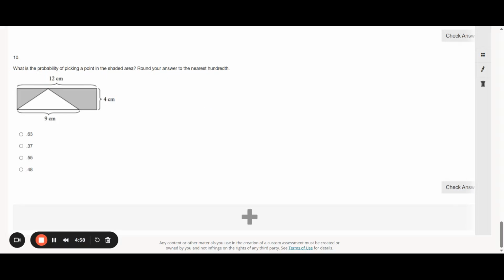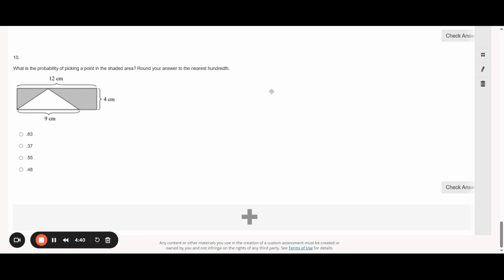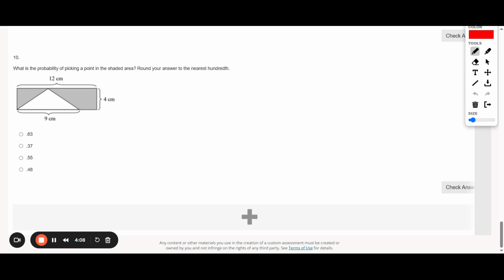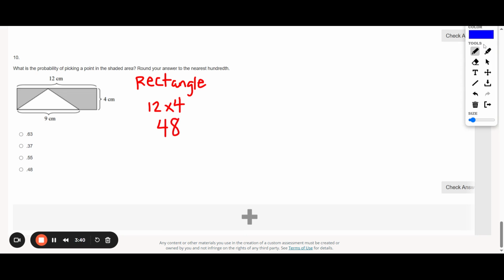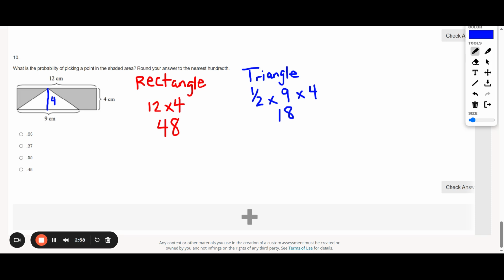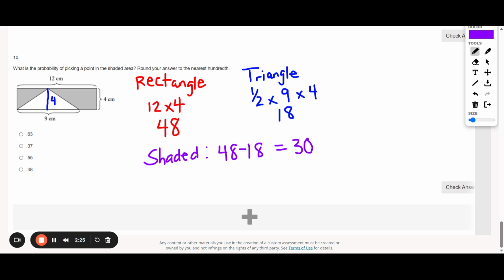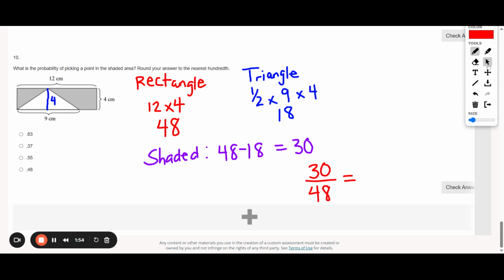Unit 9 Sample Work Question 10